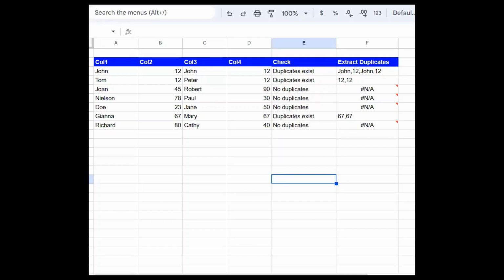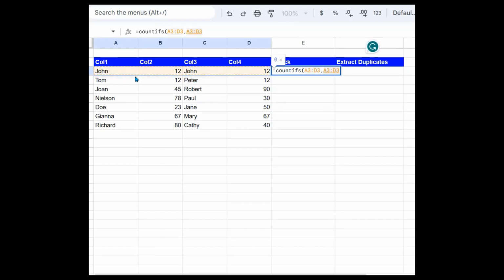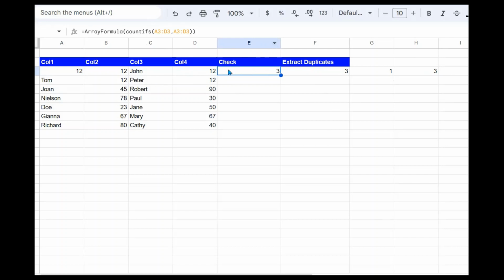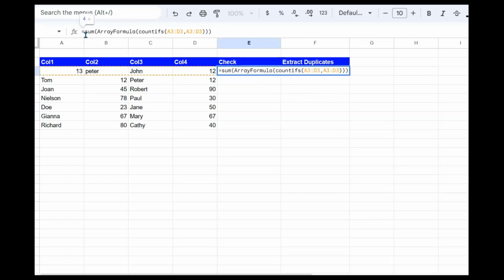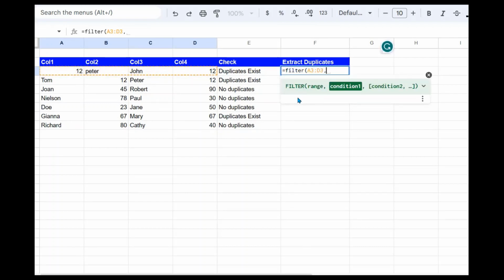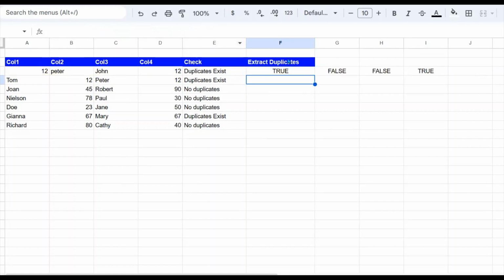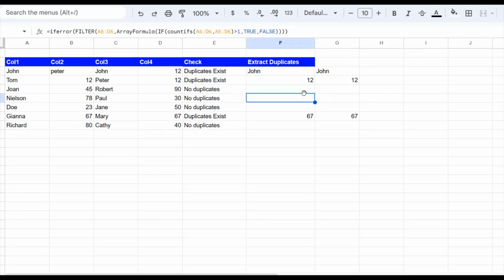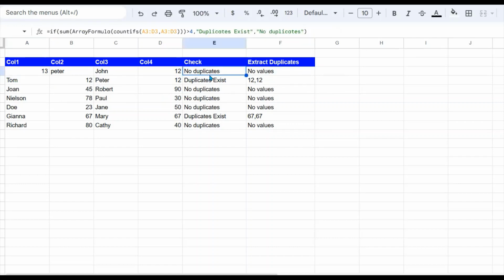Google Sheets Duplicates Check & Extract: Powerful COUNTIFS, FILTER & TEXTJOIN Functions!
In this tutorial, we'll explore a step-by-step guide on how to check for duplicates in a specific row within a Google Sheets spreadsheet. We'll also learn how to extract those duplicates using the powerful COUNTIFS, FILTER function and then join them together using the TEXTJOIN function to place them neatly into a single cell.

Introduction
Checking for Duplicates
Extracting Duplicates with FILTER Function
Joining Extracted Duplicates with TEXTJOIN Function
Placing Extracted Values in a Single Cell

🔍 Checking for Duplicates:
To begin, we'll write a custom formula that examines a specific row for duplicates. We'll use a combination of conditional formatting and a simple IF statement to determine if duplicates exist or not.

Once we've identified the duplicates, we'll utilize the FILTER function to extract those duplicate values into a separate range. This will help us organize and process the duplicates more efficiently.

💡 Tip: The FILTER function is incredibly versatile and allows us to select specific rows or columns based on a certain condition.

Now that we have the duplicates extracted, we'll use the TEXTJOIN function to join these values together into a single cell. The TEXTJOIN function is fantastic for combining multiple values and customizing the delimiter used in the process.

🎯 Goal:
By the end of this tutorial, you'll be able to check for duplicates in a row, extract them using the FILTER function, and join them into a single cell using the TEXTJOIN function. This will enable you to efficiently manage and analyze duplicate data in your Google Sheets projects.